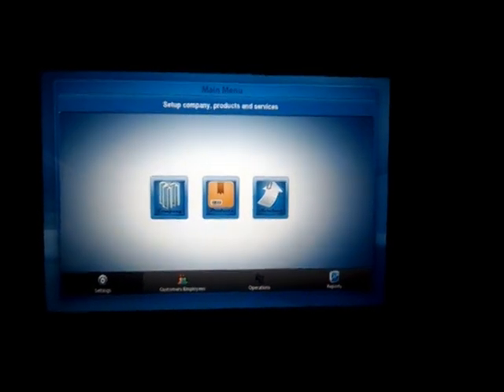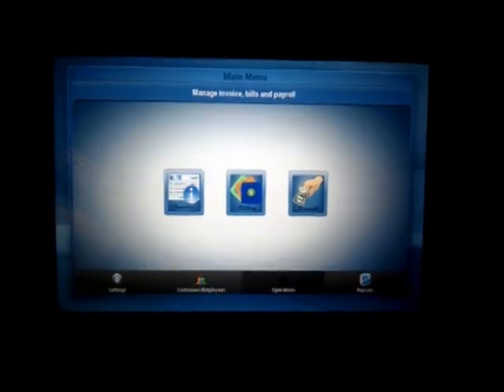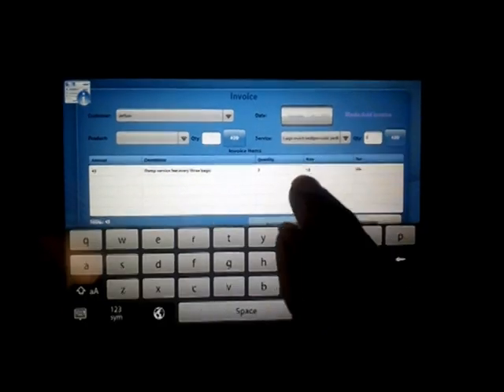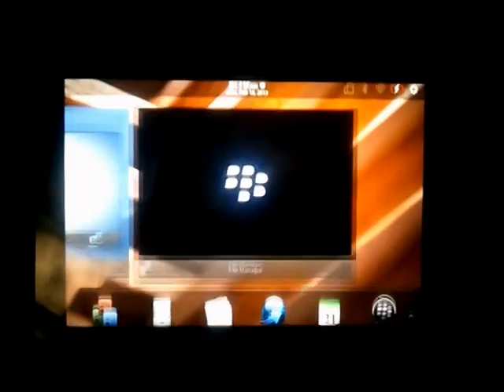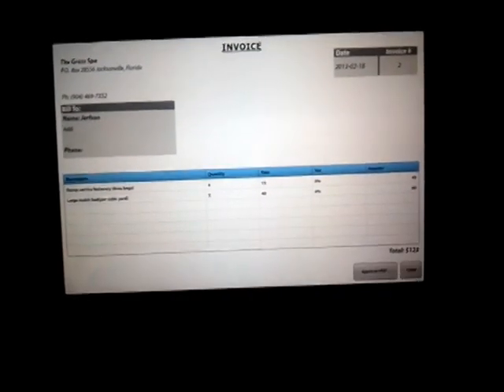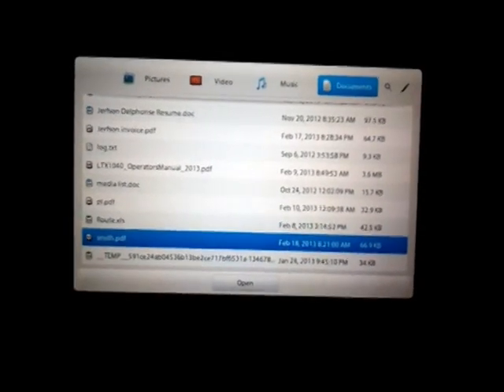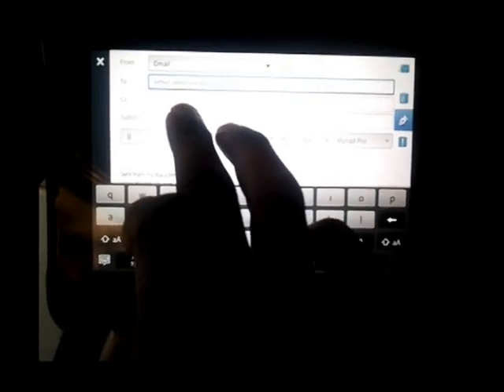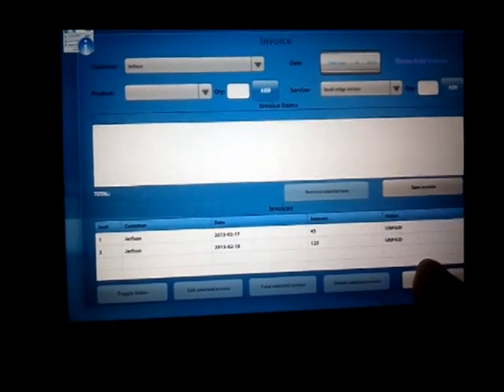Top 3 blackberry Playbook Apps!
My Business is available on blackberry's playbook tablet. The Playbook has been awarded the most secure tablet in the market today. What does this mean for you? Well, it means that your business data is safe. Customer information, invoices, payroll, and bill management will be secure and easily available on your playbook tablet.